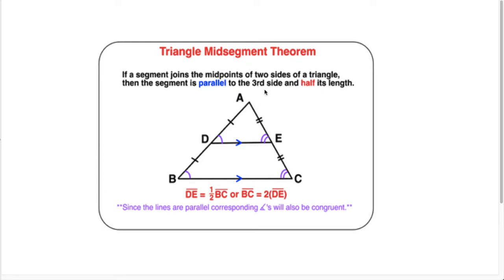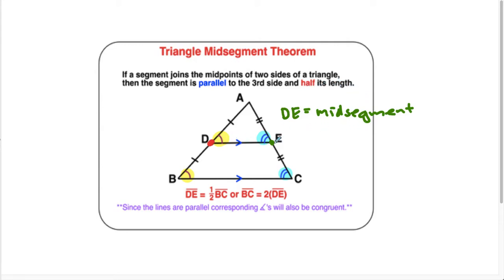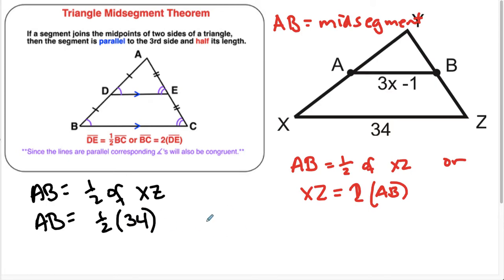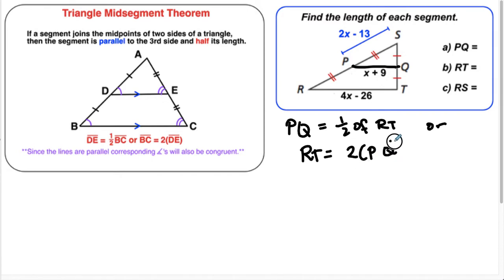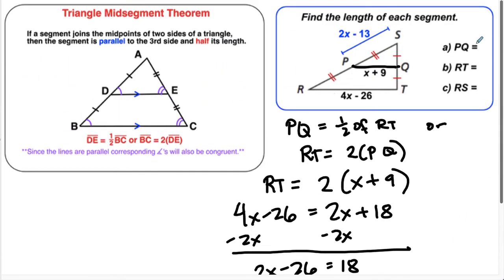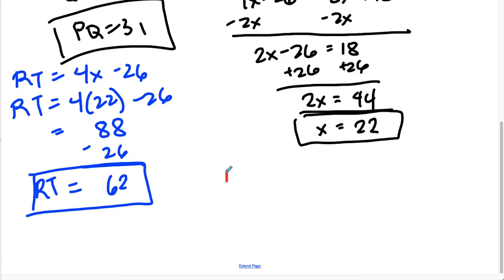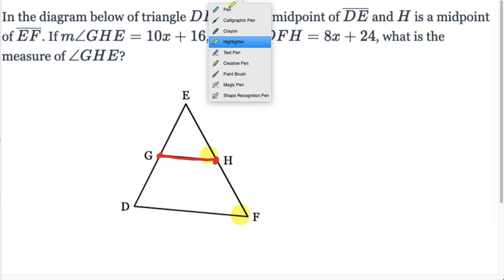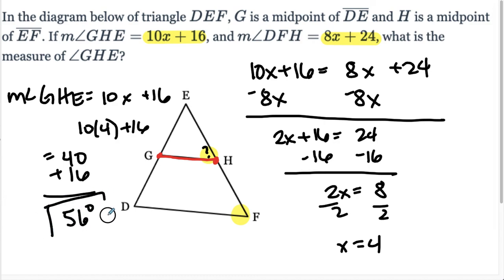Triangle Midsegment Theorem